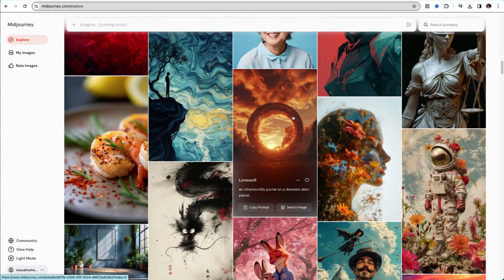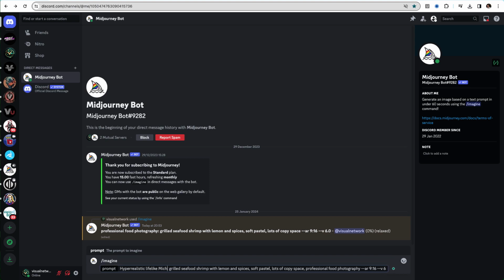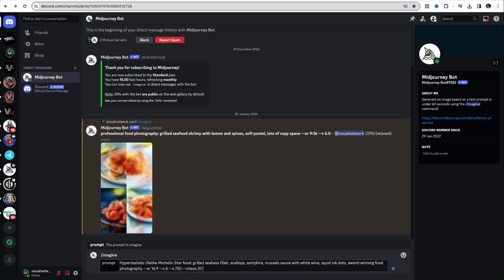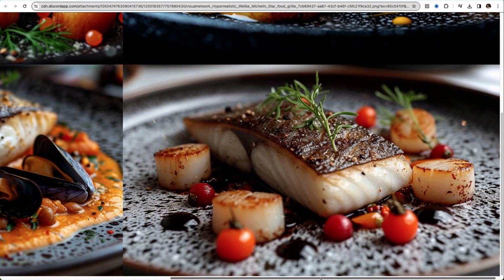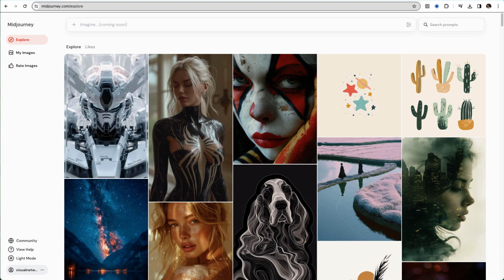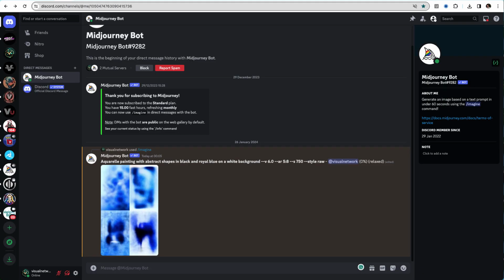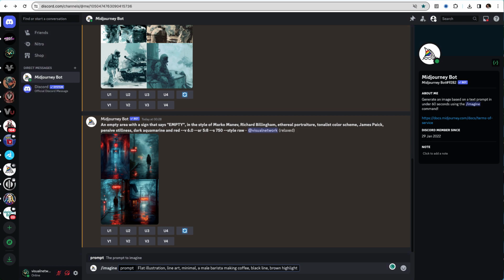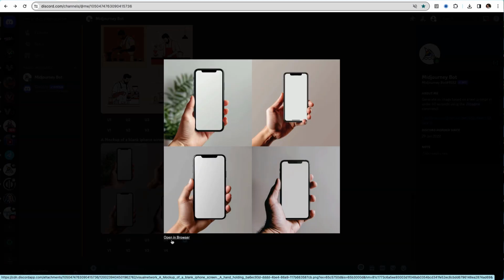Unlocking the Secrets of Midjourney Prompt Foundation and Settings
Build your Midjourney prompt using prompts from other users as a foundation, and build your own using various settings.

Prompts used in this example:

1. "Hyperrealistic lifelike Michelin Star food: grilled seabass fillet, scallops, samphire, mussel sauce with white wine, squid ink dots, award-winning food photography --ar 16:9 --v 6 --s 750 --style raw"

2. "Aquarelle painting with abstract shapes in black and royal blue on a white background --v 6.0 --ar 5:8 --s 750 --style raw"

3. "A sketch of a chemist wearing a protective suit next to a tank, in the style of ethereal cloudscapes, pop art illustration, dark white and light cyan, military and naval scenes, explosive and chaotic, birds-eye-view, editorial illustrations — ar 49:50 --v 6.0"

4. "An empty area with a sign that says "EMPTY", in the style of Marko Manev, Richard Billingham, ethereal portraiture, tonalist color scheme, James Paick, pensive stillness, dark aquamarine and red --v 6.0 --ar 5:8 --s 750 --style raw"

5. "Flat illustration, line art, minimal, a male barista making coffee, black line, brown highlight --v 6.0"

6. "A Mockup of a blank iphone screen. A hand holding the phone plain background --v 6.0"